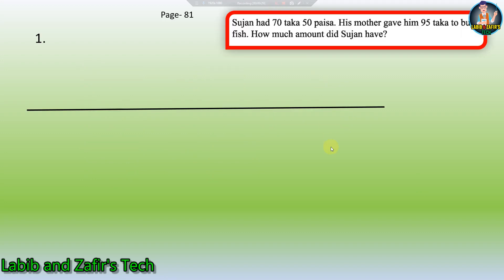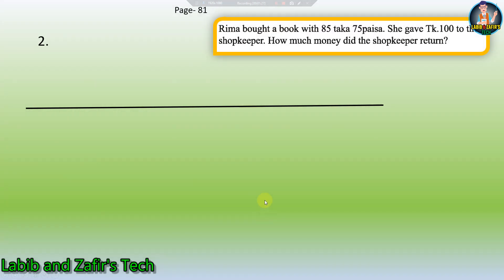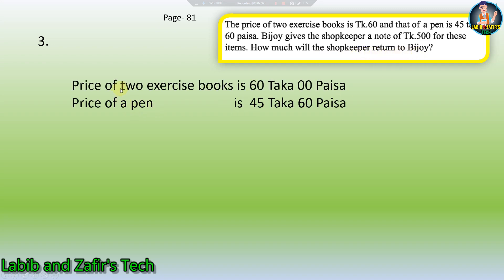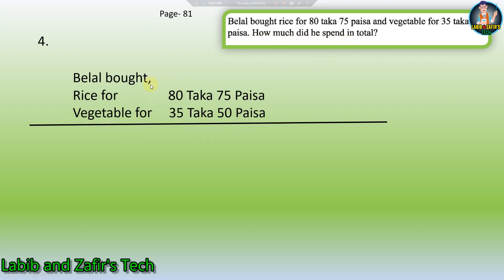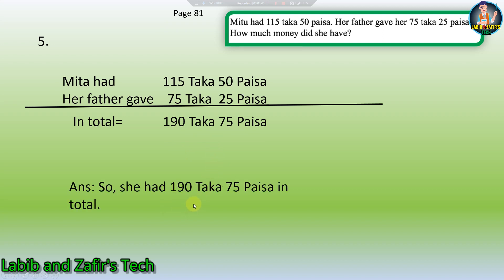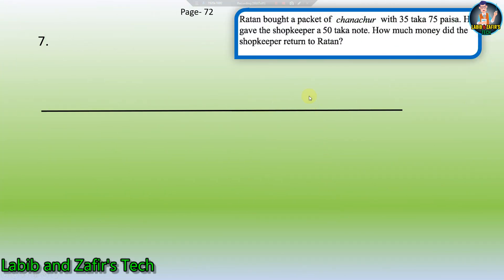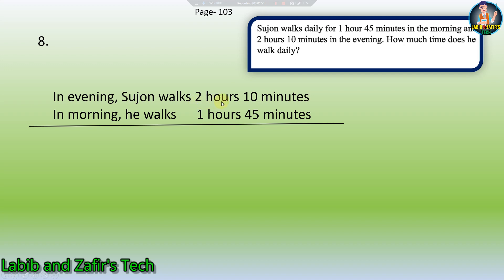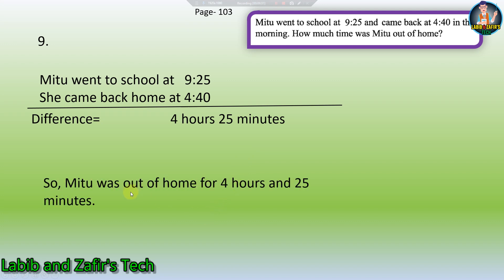Class Three English Version Math| Elementary Mathematics| Page- 81,103.